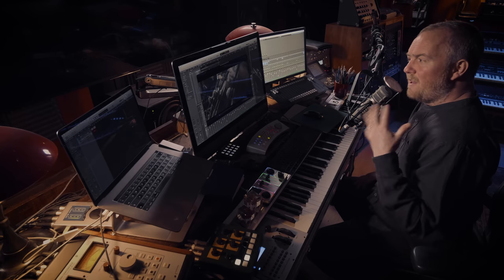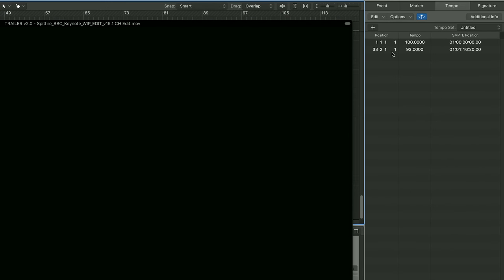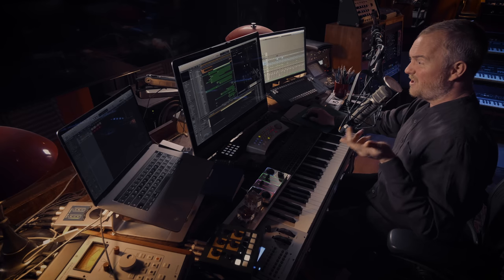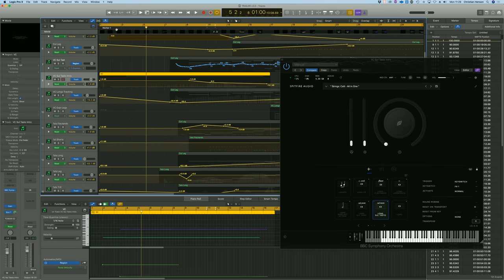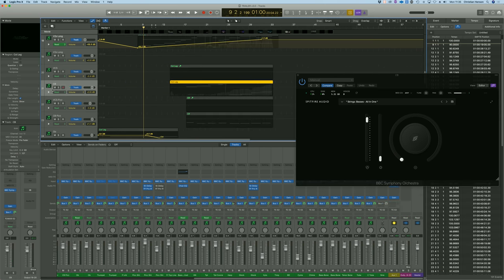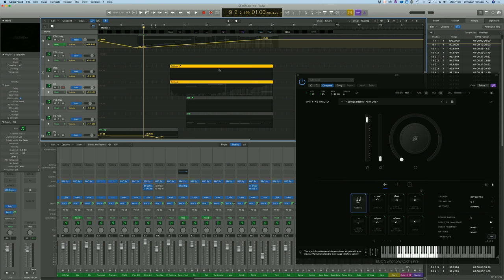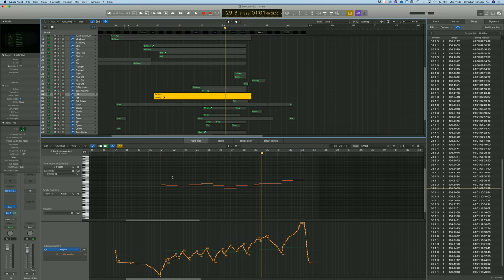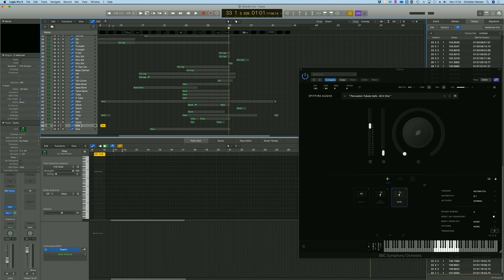How To Create Emotive Trailer Music With BBC Symphony Orchestra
Christian takes us through the creative process behind writing his score for the BBC Symphony Orchestra trailer.